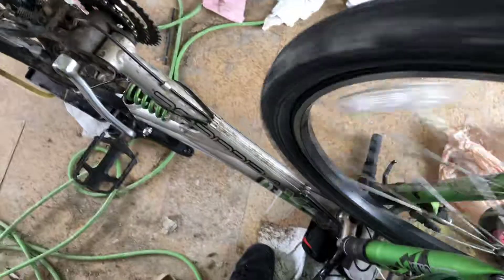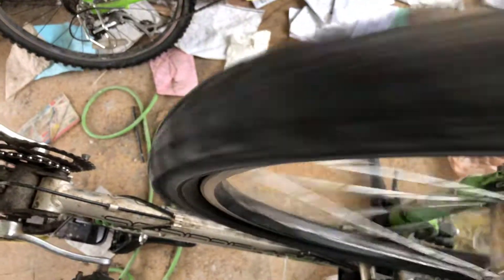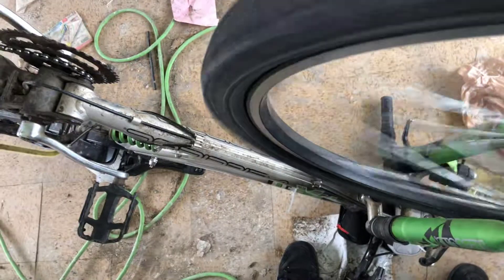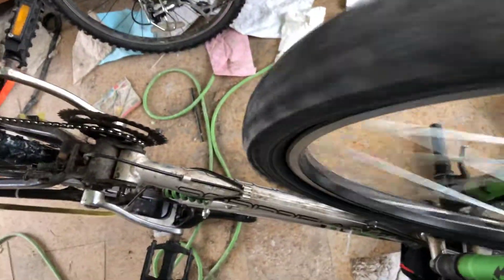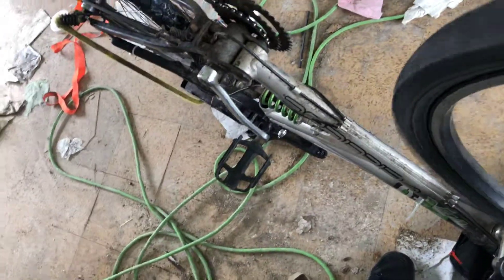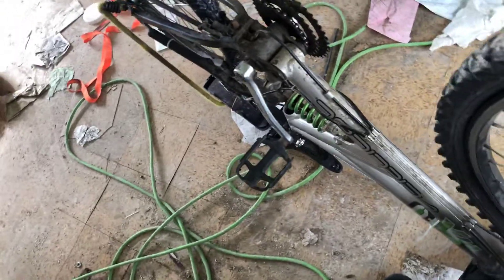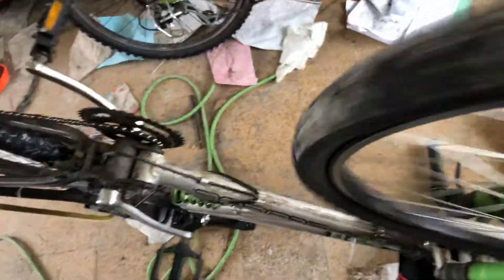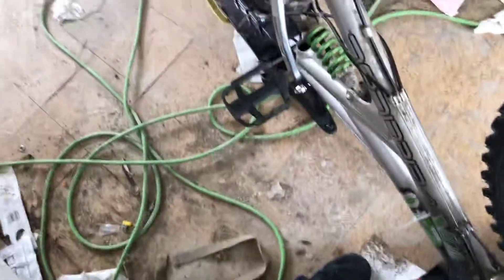Turning a mountain bike into a dirtbike part one